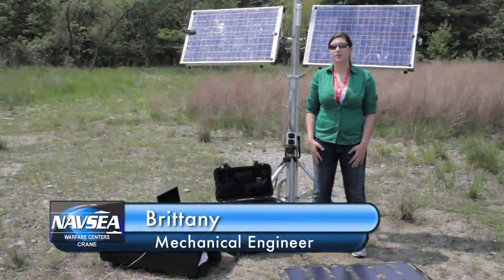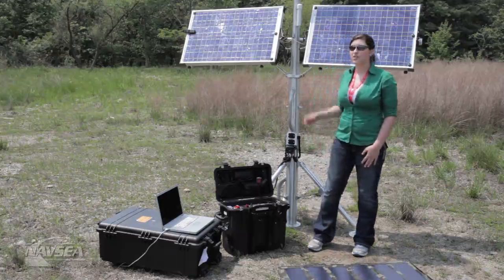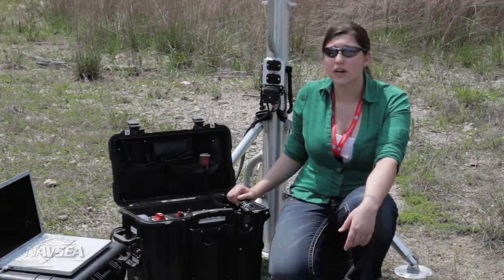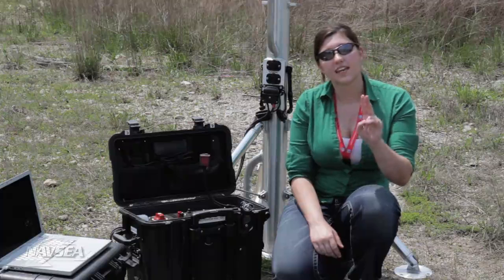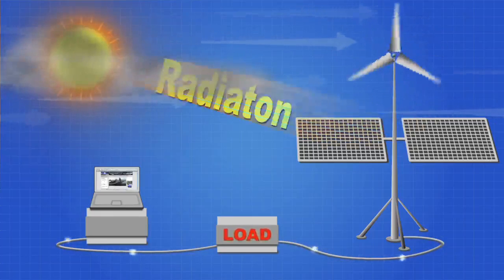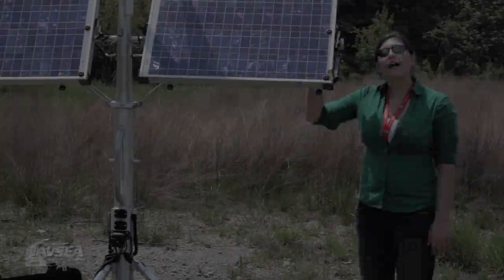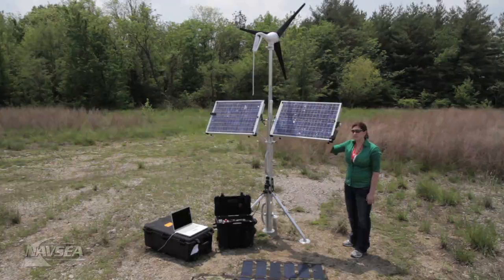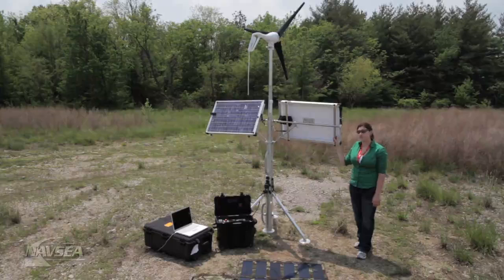US Navy NSWC Crane Solar Energy & Technology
This solar energy video discusses solar energy.  Educators are encouraged to share this video with their students in order to discuss solar energy and too promote Science, Technology, Engineering, and Mathematics (STEM) in their students and the general public.

DISTRIBUTION STATEMENT A. Approved for public release; distribution is unlimited.  This series of STEM videos were created at NSWC Crane Indiana in order to promote STEM among elementary students, grades 4-6.